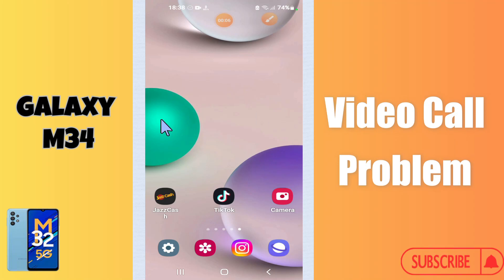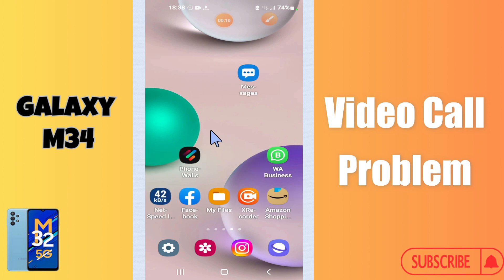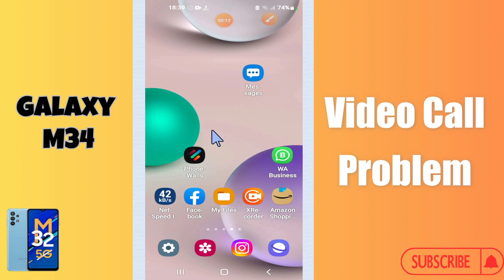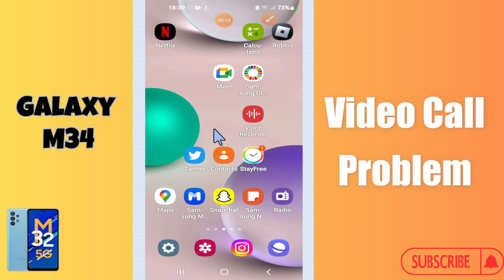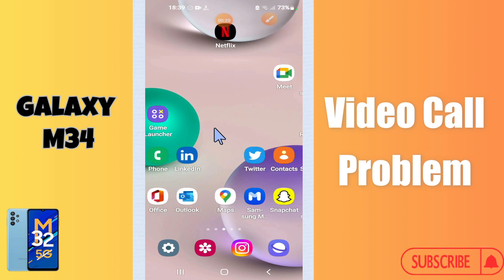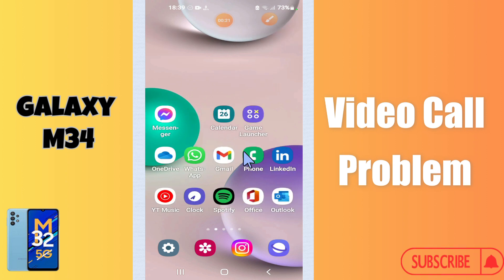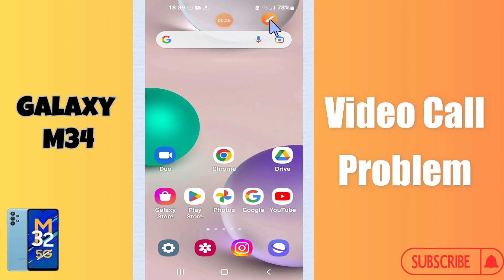Video Call Problem Samsung Galaxy M34 || How to solve video call issues || Video call not working